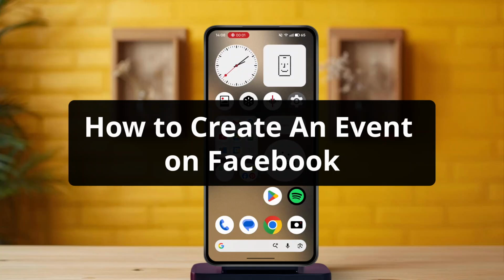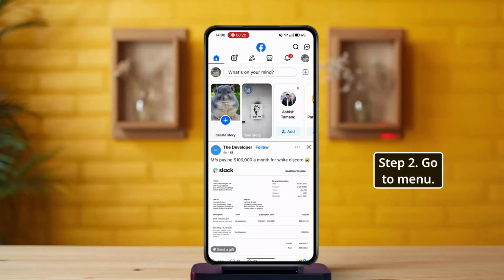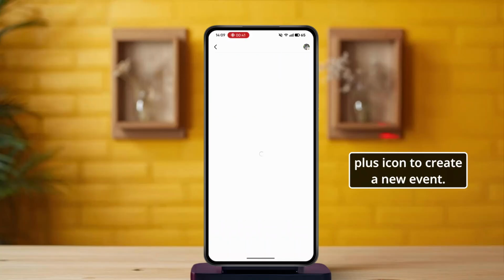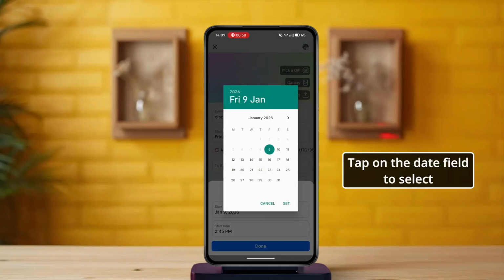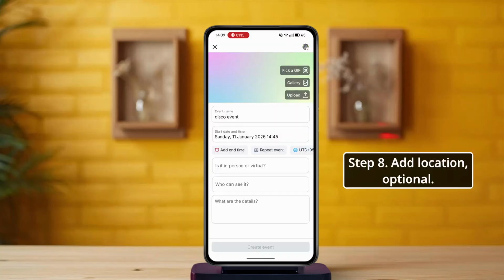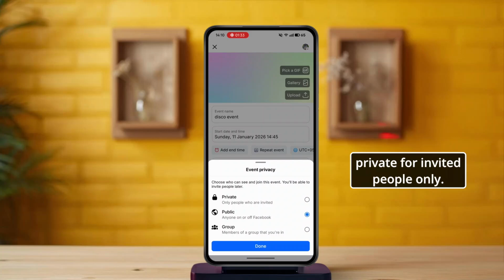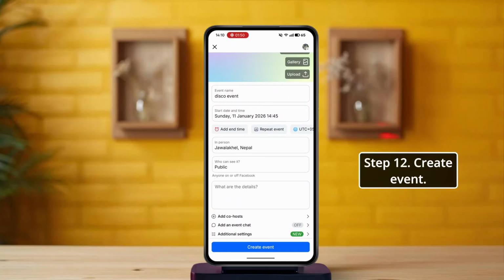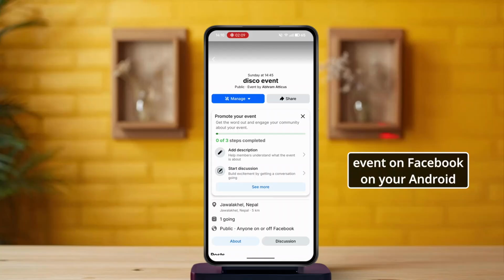How to Create An Event on Facebook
Learn how to create an event on Facebook easily with this step-by-step tutorial. Whether you’re planning a virtual meetup, promoting a community gathering, or hosting an online workshop, this guide will help you set up your Facebook event like a pro!

In this video, you'll discover how to create an event on Facebook, manage event registration, and effectively promote it using Facebook Groups and other social media strategies. You'll also learn tips for event coordination and engagement to ensure your event is successful.

Timestamps:
0:00 Introduction
0:40 Setting Up Your Facebook Event